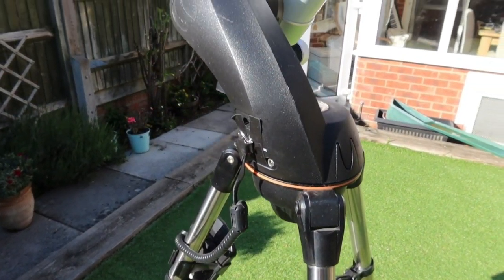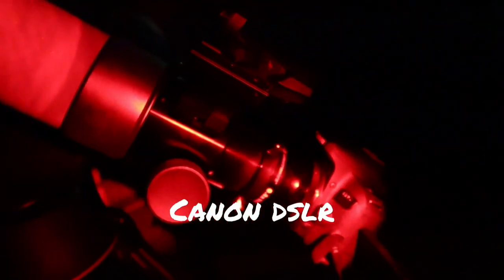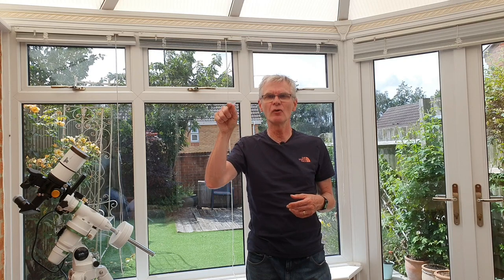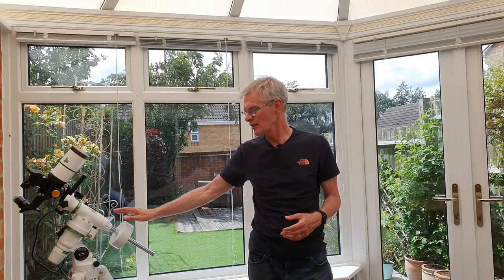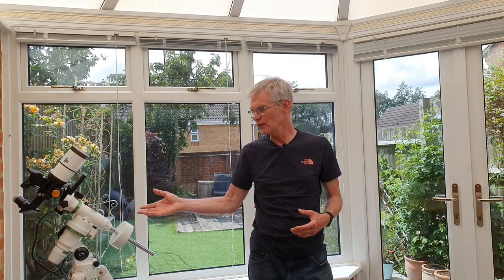Alt Az Astrophotography - What to expect - Beginners Astrophotography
If you are new to astrophotography and have been using an alt az mount for visual astronomy, then you may be tempted to try taking some images with your existing mount.
If so, then this video will give you an idea of what you can expect to achieve.